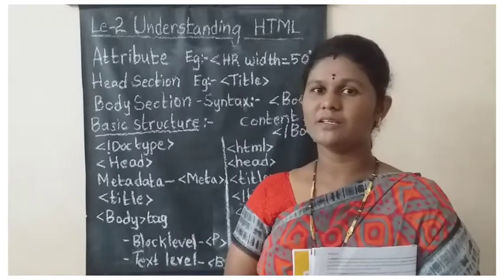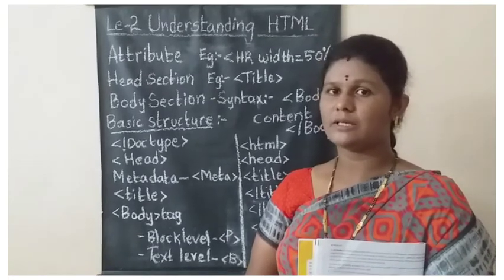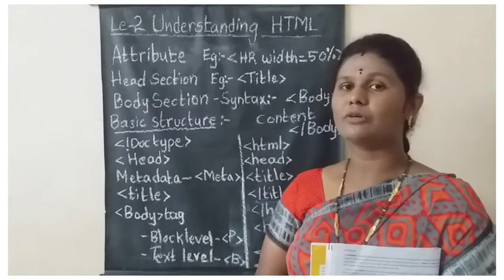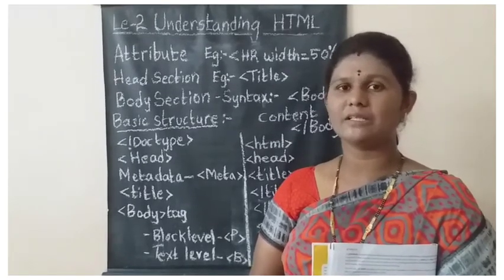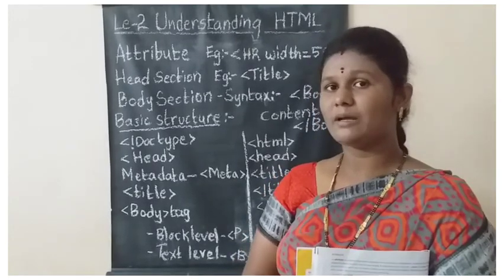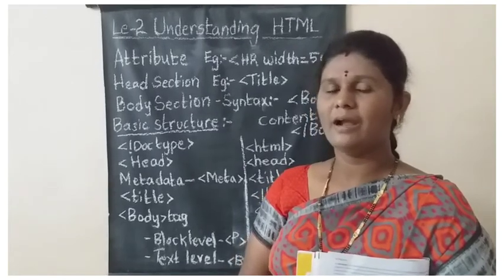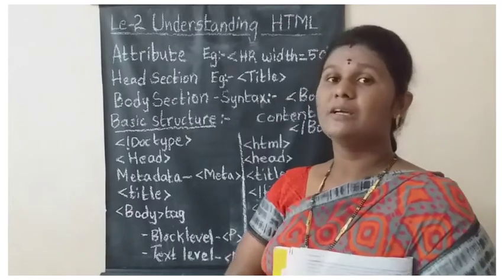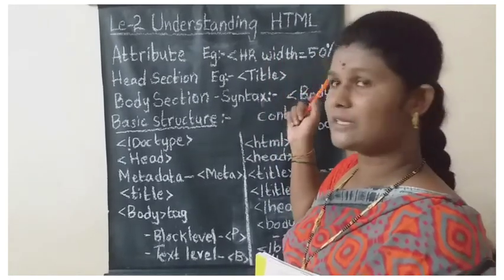Le 2 part 4